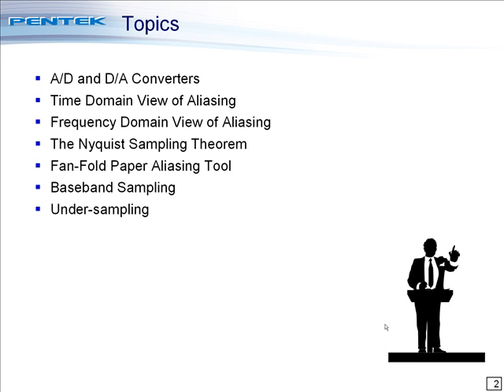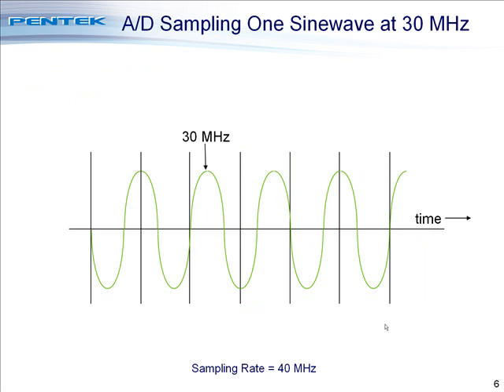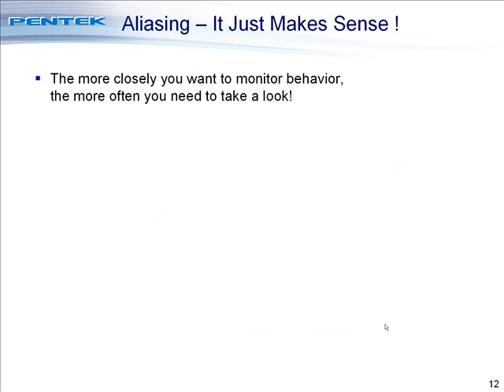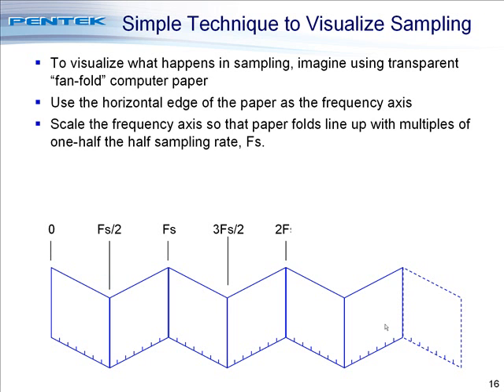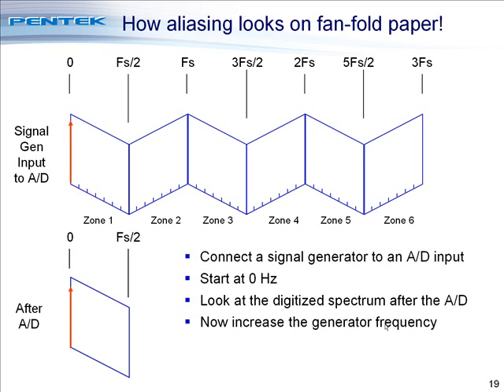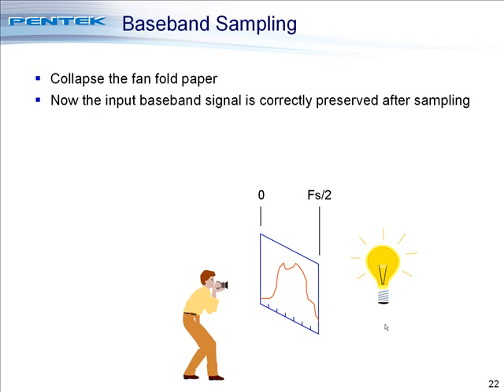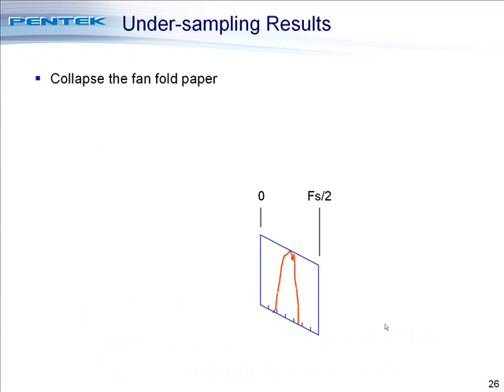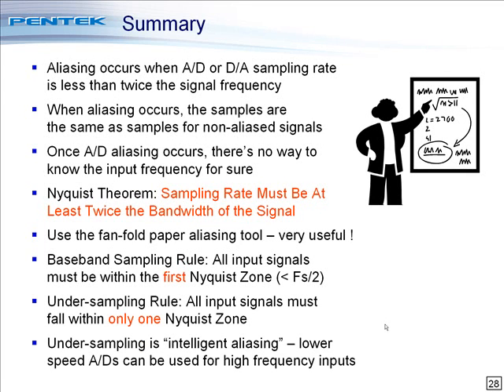A/D and D/A Sampling Theory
Topics include A/D and D/A converters, time domain view of aliasing, frequency domain view of aliasing, the Nyquist sampling theorem, fan-fold paper aliasing tool, baseband sampling and under-sampling.